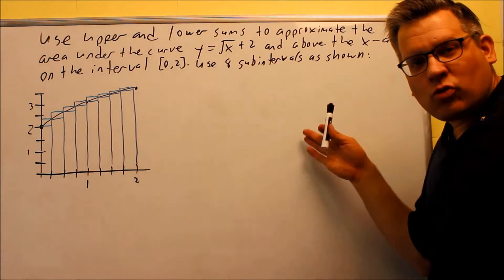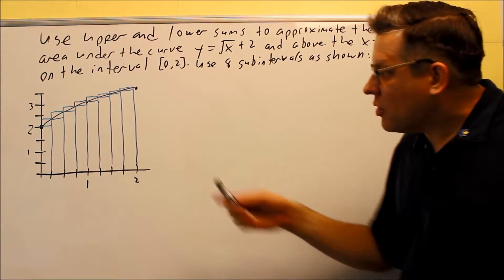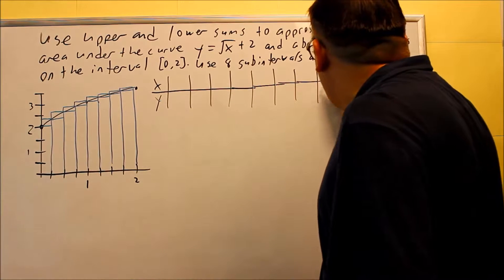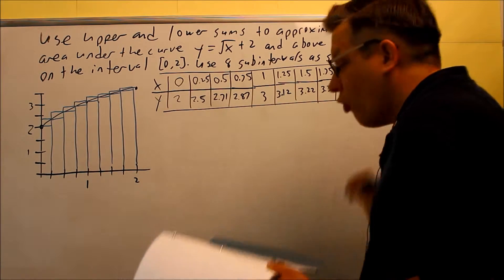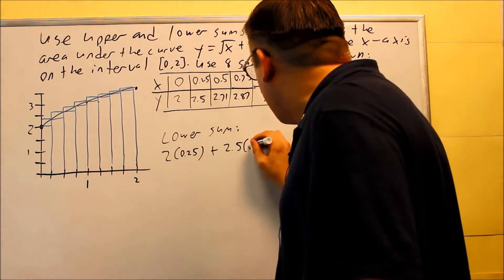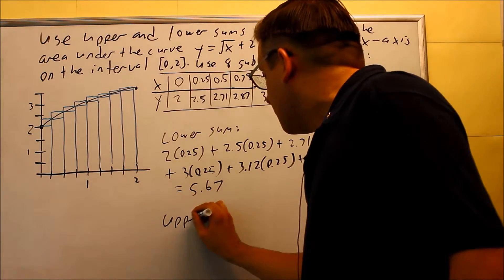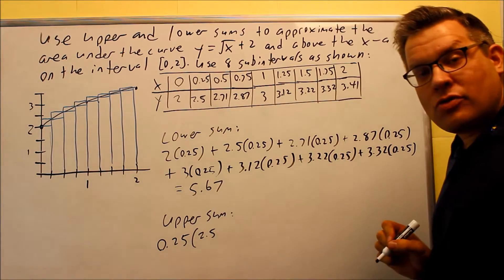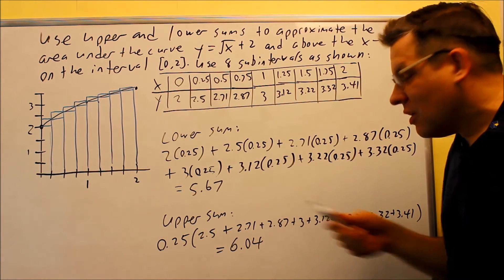Estimate the Area Under the Curve Using Upper and Lower Sums 3